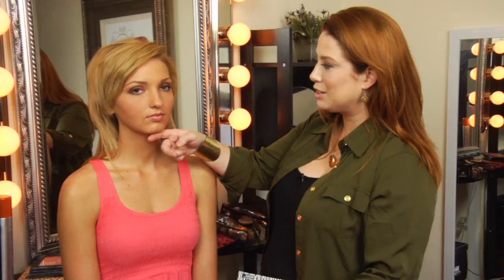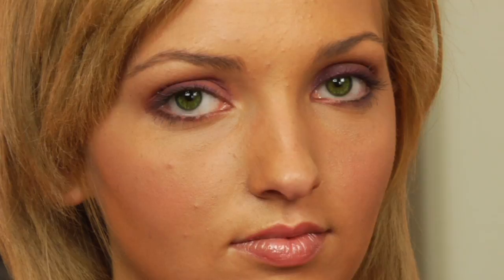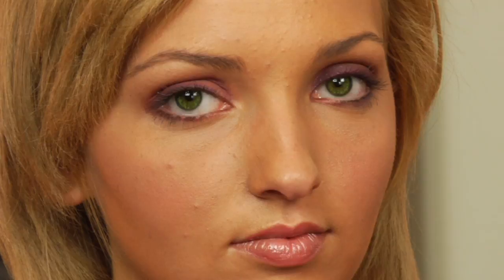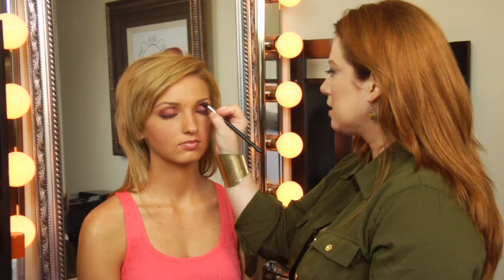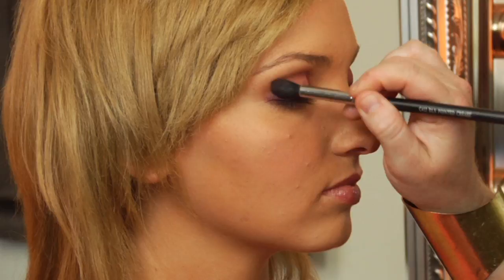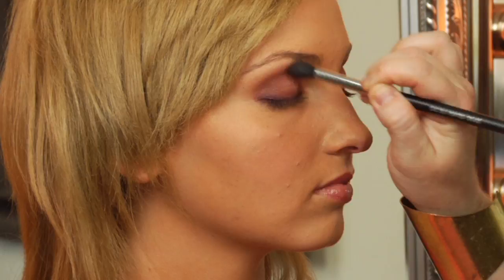How to Do Smoky Eyes for Big, Protruding Eyes : Lip Service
Doing smoky eyes for big, protruding eyes will really help enhance your natural eye color. Do smoky eyes for big, protruding eyes with help from a makeup artist and industry expert in this free video clip.

Series Description: Applying makeup requires you to take a wide variety of things into consideration, from your skin tone to your hair color and literally everything in between. Get tips on makeup selection and application with help from a makeup artist and industry expert in this free video series.